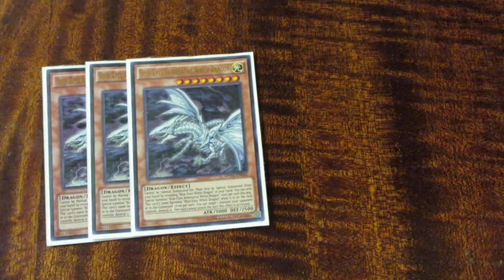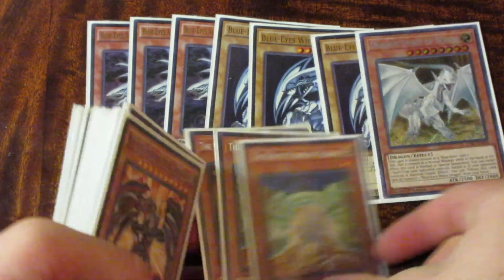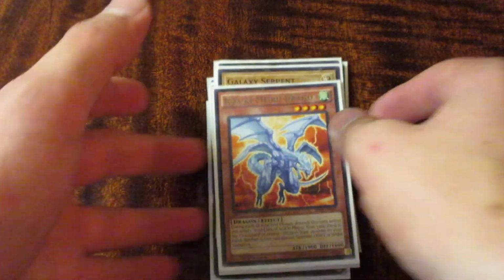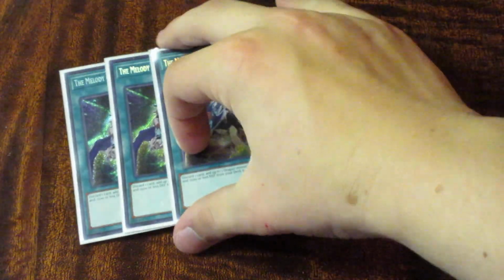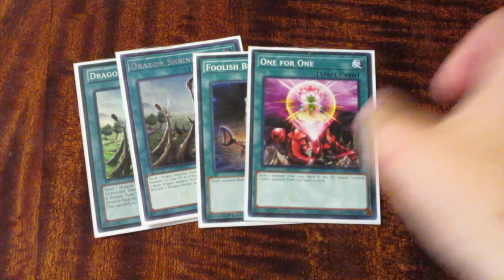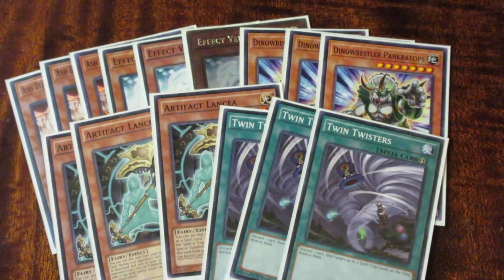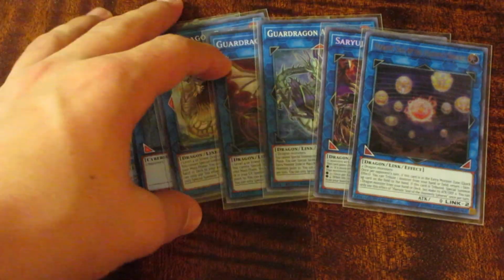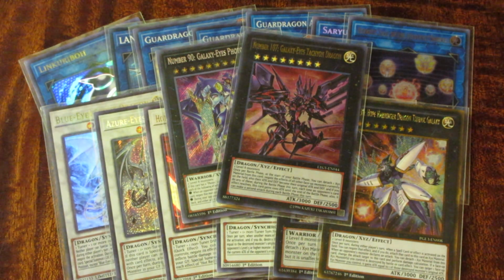Blue-Eyes Guardragon Deck Profile July 2019 Format - The deck isn't dead!!!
Hey guys! This is my Blue-Eyes Guardragon Deck for July 2019! It's just an update to keep up with the new banlist. See ya next week!